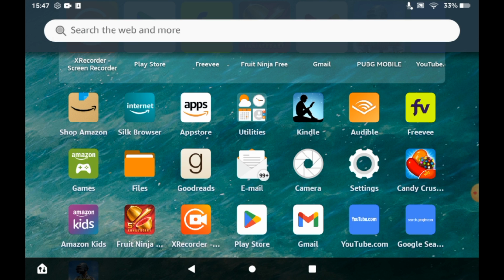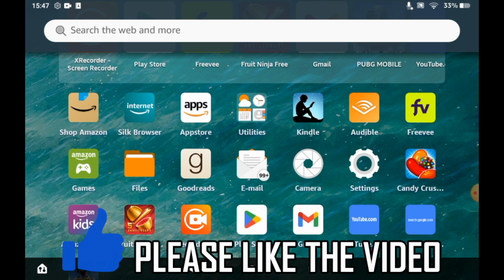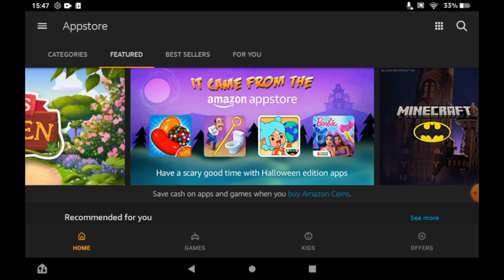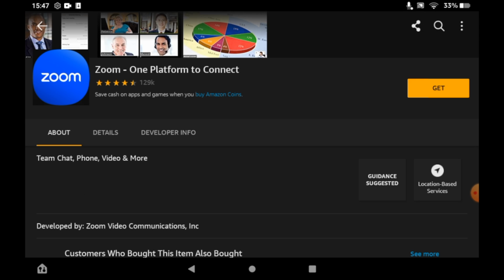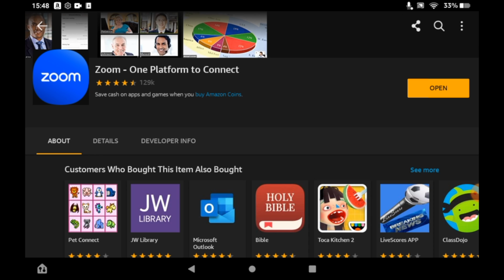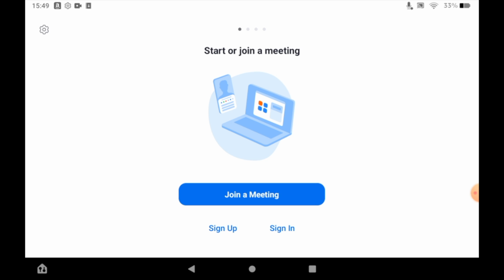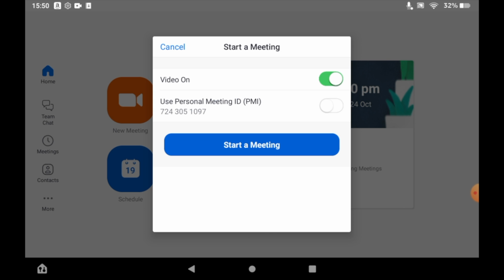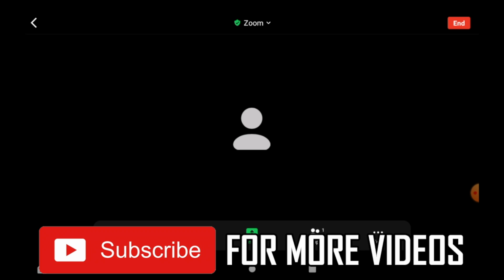How to Use Zoom on Amazon Fire Tablet (NEW UPDATE in 2022)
How to Use Zoom on Amazon Fire Tablet (NEW UPDATE in 2022). Step-by-step instructions on how download and install zoom meetings app on your amazon tablet. This tutorial shows you can get zoom meeting app on any version of the amazon fire tablet in 2022.

How to Download Google Play Store on Amazon Fire Tablet 2022 (FULL VERSION with ALL STEPS INCLUDED)